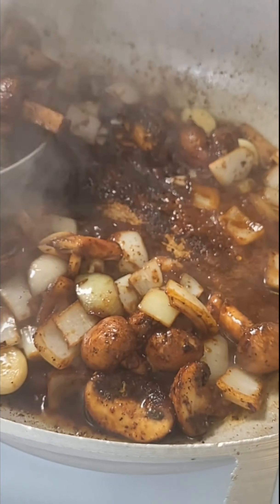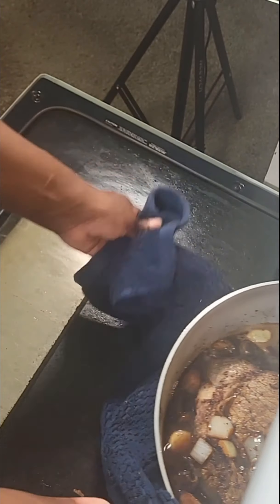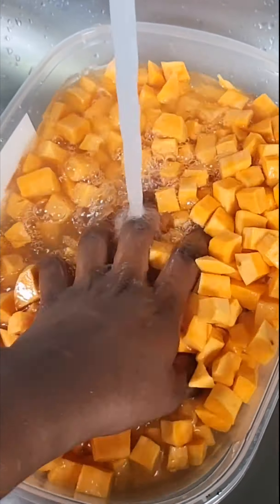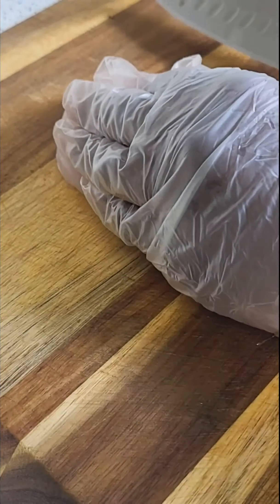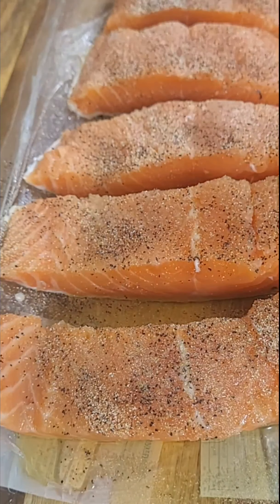Weekly Meal Prep | Chuck Roast, Blackened Salmon, Sweet Potato, Asparagus, AND MORE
Given my busy schedule, it is difficult trying to cook EVERY day. So I opted to do something more convenient by meal prepping on Sundays so I don't have to cook during the week while I focus on cooking for other people. Feel free to make any of the recipes that you see in this video. Enjoy!